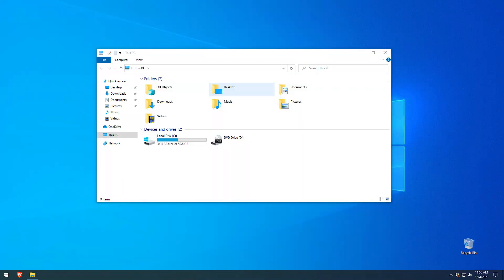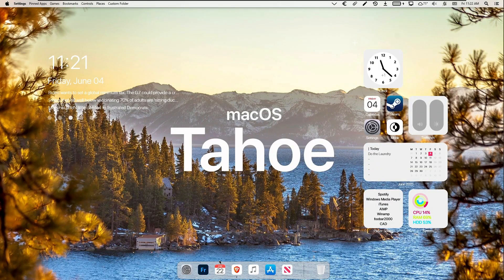How to make Windows 10 look like macOS Tahoe || macOS Tahoe Theme For Windows 10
TIMESTAMPS:
00:00 Intro
01:02 MacOS cursor
02:12 Nexus dock
08:52 Rainmeter Skins
12:36 Wallpaper
13:13 Outro

Artist: tubebackr
Track: No Regrets